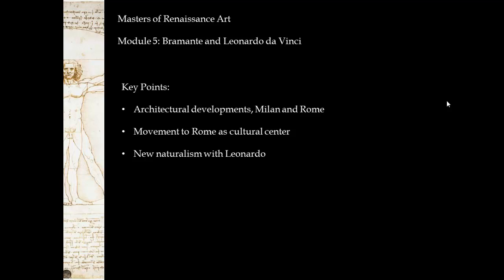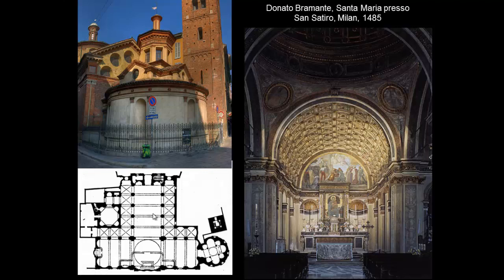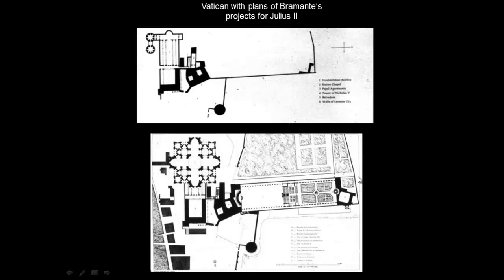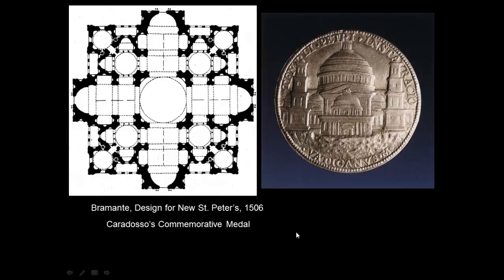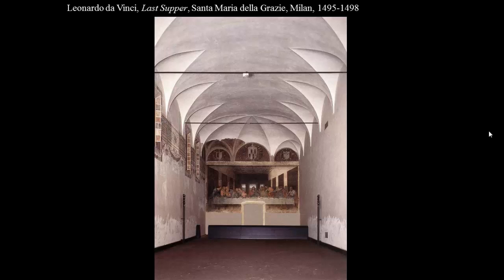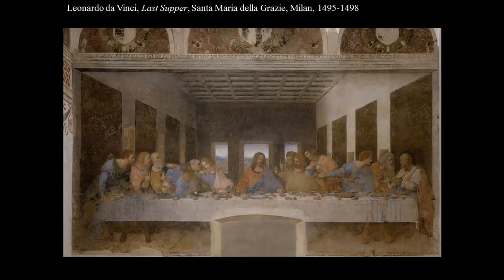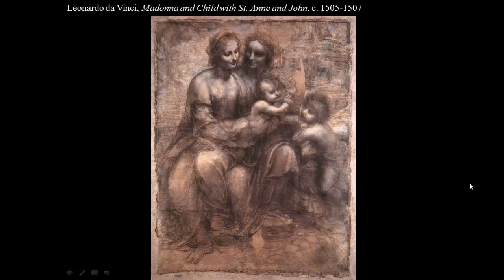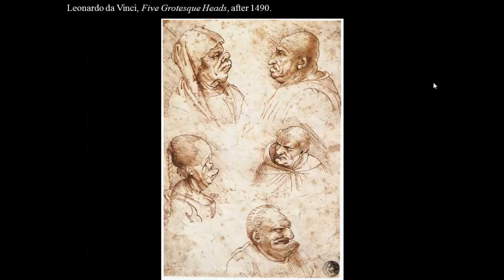Module 5 Bramante and Leonardo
Bramante and Leonardo